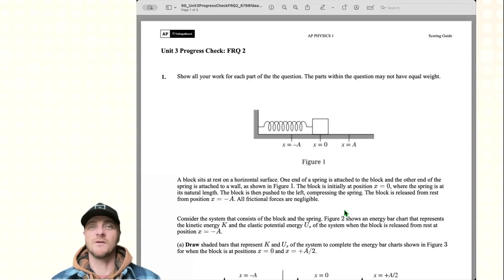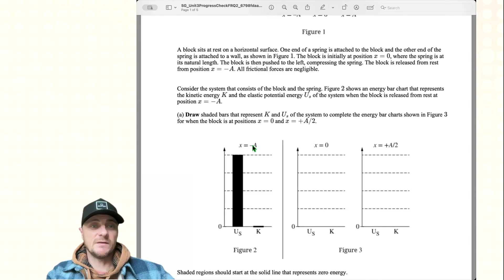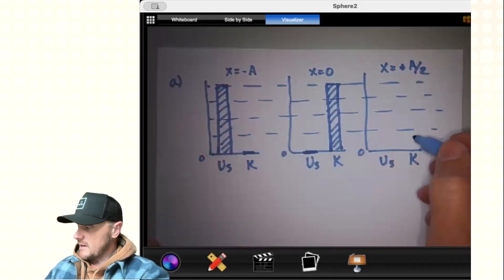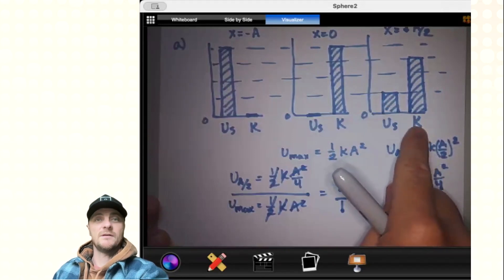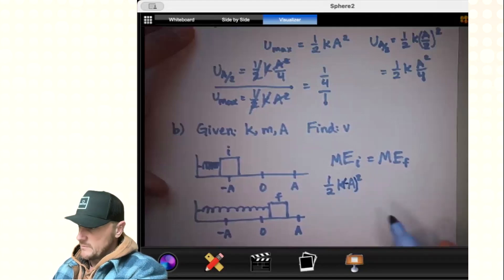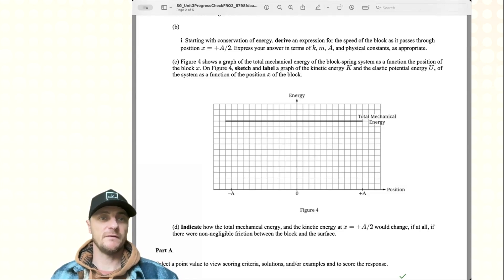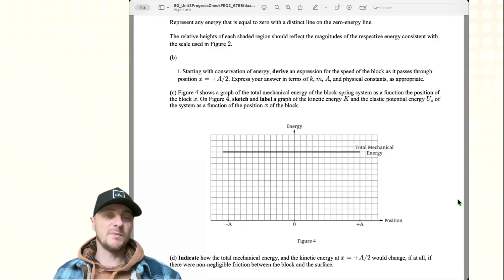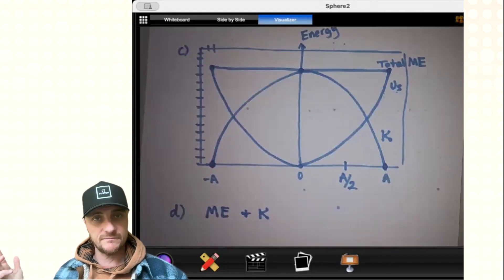AP Physics 1: Unit 3 FRQ 2: AP CLASSROOM PROGRESS CHECK FRQ's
In this AP Physics 1 problem (Unit 3 FRQ 2 from AP Classroom Progress Checks), we explore energy conservation in a horizontal spring-mass system! First, we break down spring potential energy and kinetic energy at different points in the oscillation. Then, we tackle the challenge of deriving an equation for velocity at an intermediate position—tricky, but totally doable with the given variables. Finally, we graph these energies and analyze how friction changes the game. Physics is getting tougher, but with the right approach, we’ve got this! Let’s dive in! ⚡📊